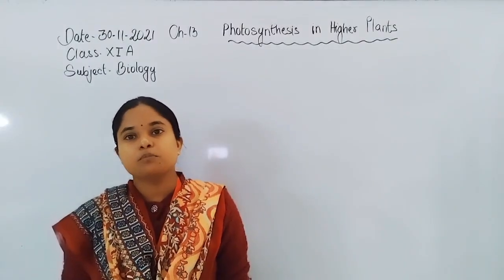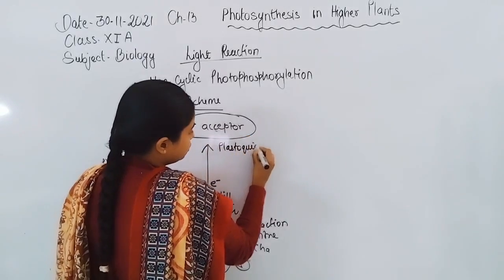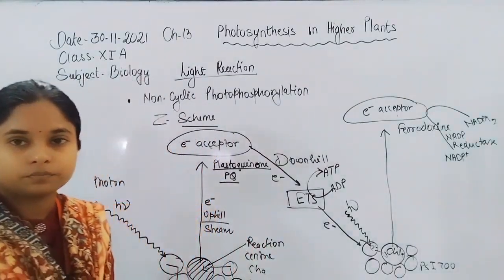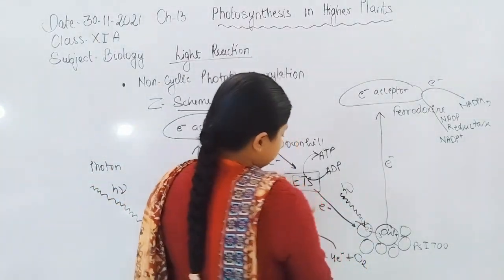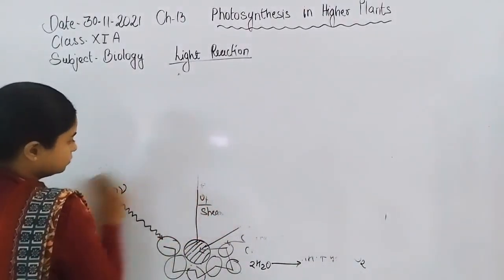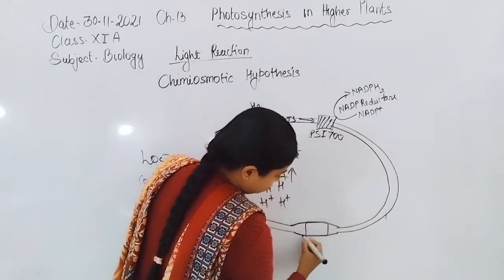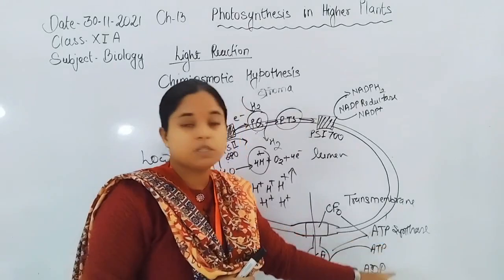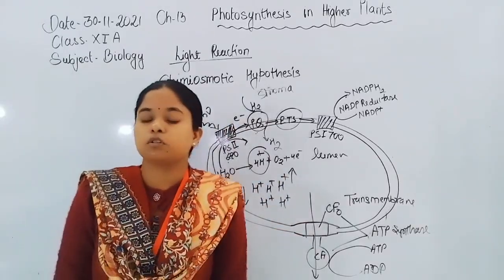Class XI Biology 30-11-2021 by SHWETA ARYAN Ch 22 Chemical coordination and Integration